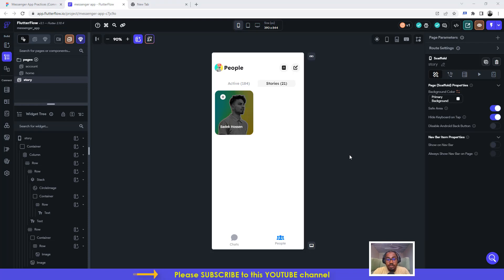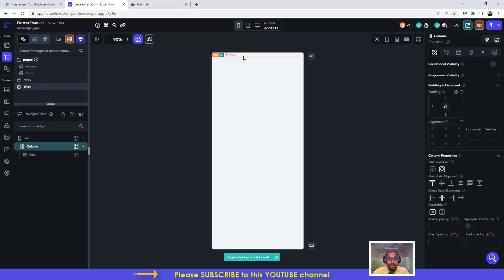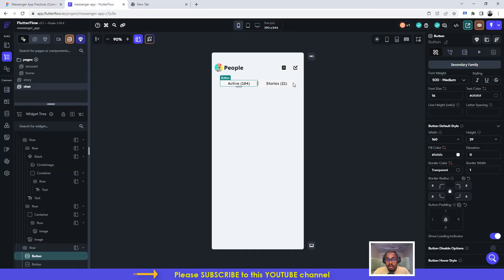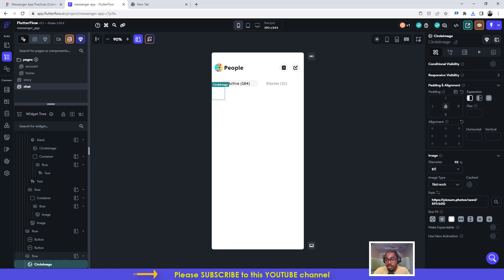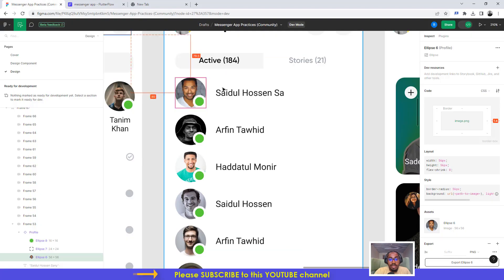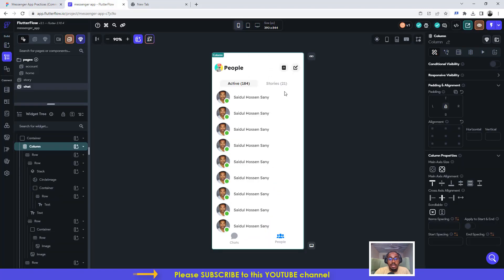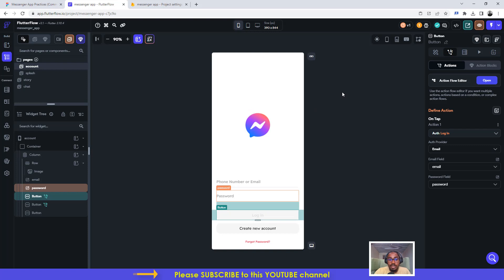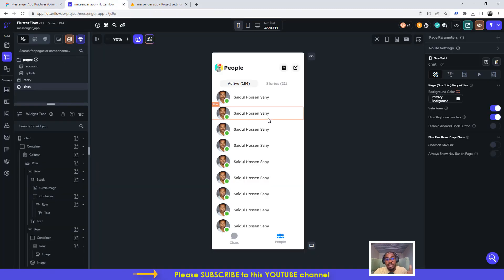How to build a Messenger app without coding using FlutterFlow - Part 2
In this tutorial you will learn how to build a Messenger app without writing any line of codes using FlutterFlow and Firebase

This tutorial series covers frontend, backend and firebase

How to build a Blog app without coding using Flutterflow AI Gen with Reply comments functionality